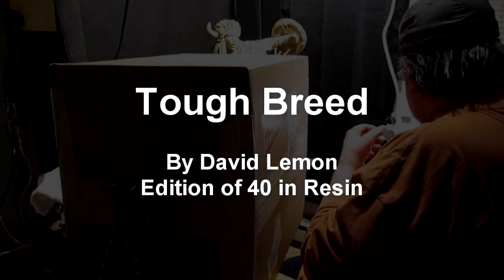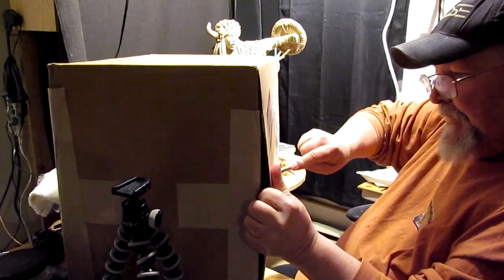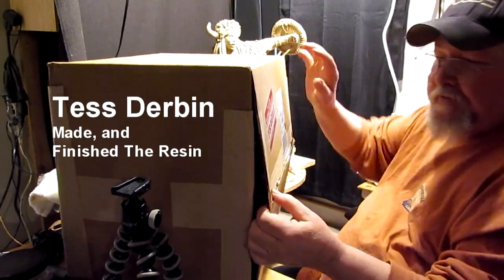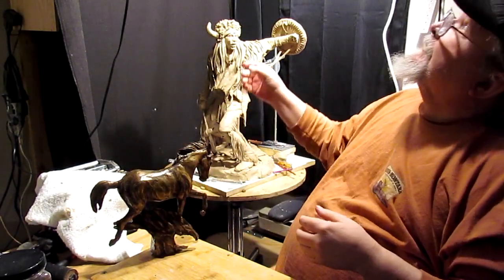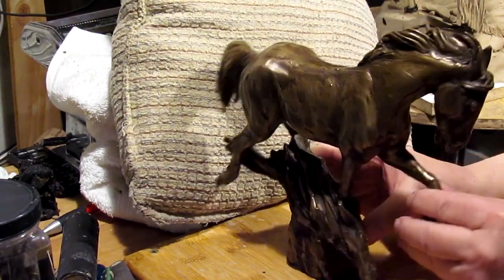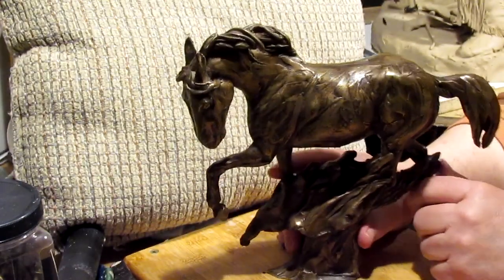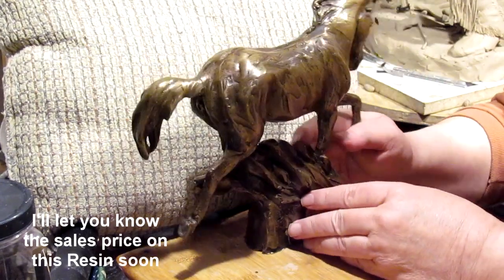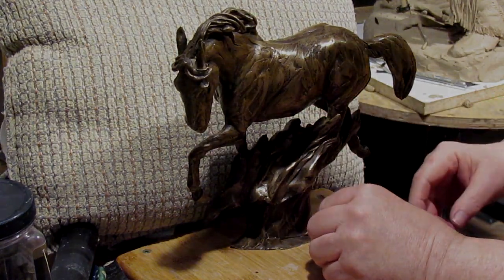1st Of My Resin Horses Received